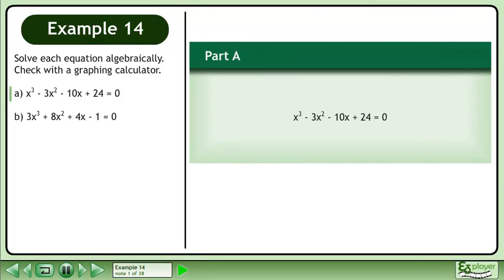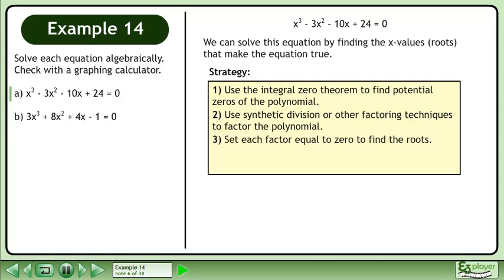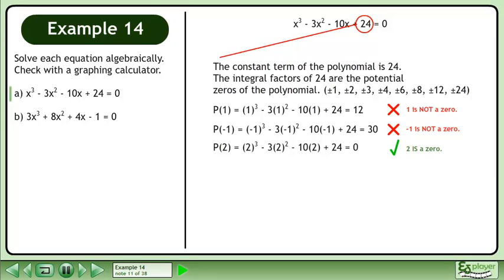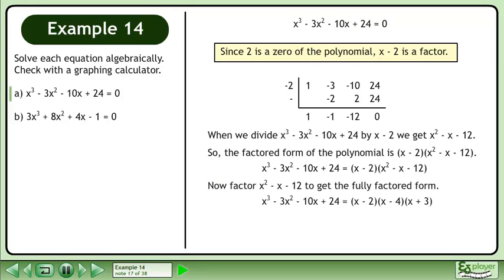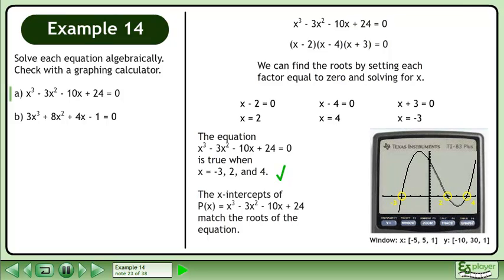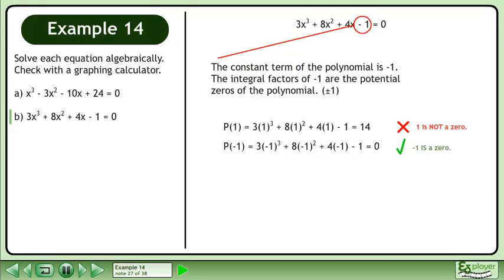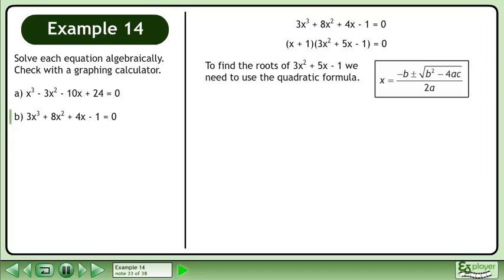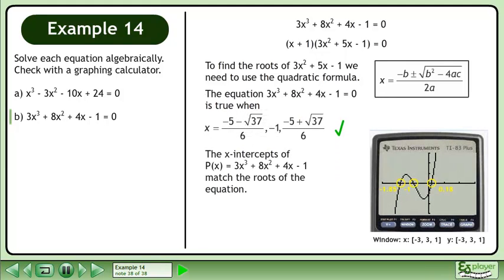Polynomial Factoring - Example 14